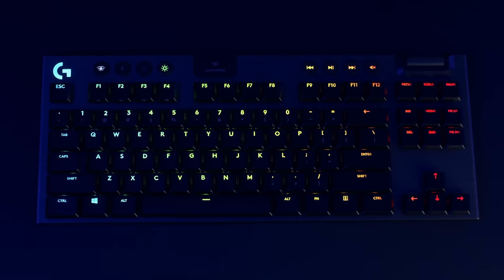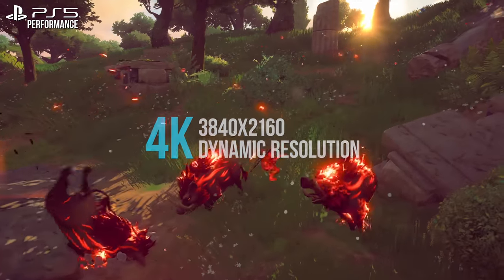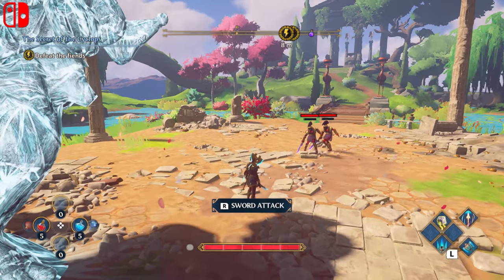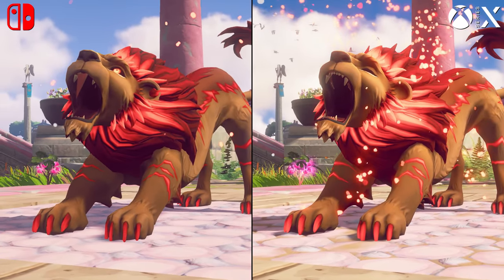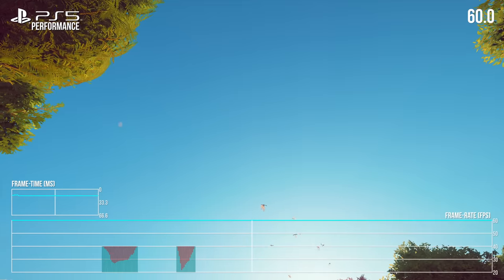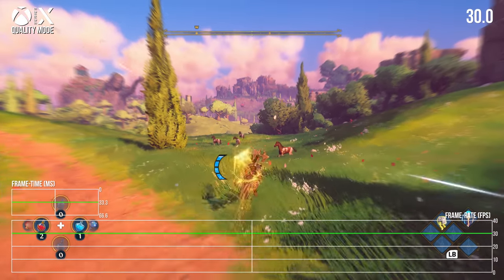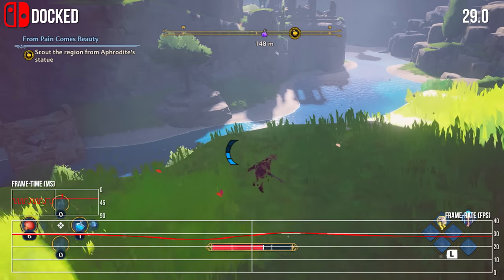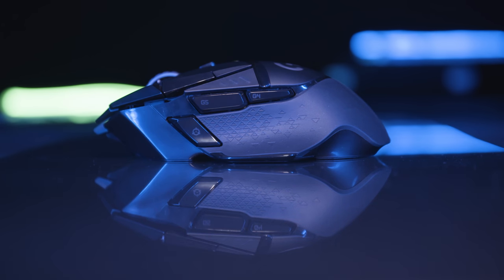Immortals Fenyx Rising: PS5/Xbox Series X/S Shine at 60FPS - But What About Switch?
Update: quick clarification here. A rogue PS5 label appears between 1:38 and 1:46 of the video at the top left. As some viewers have noticed, the footage is of course Xbox Series X - the buttons being a bit of a giveaway. All other shots in the video are correct however. Apologies for any confusion.

Ubisoft Quebec crafts a beautiful new world to explore in Immortals: Fenyx Rising - and it's a blast to play at 60FPS on PS5 and Xbox Series X/S. Of course there's more than a passing resemblance in style - and not to mention its physics-based puzzles - with Zelda: Breath of the Wild. The fact there's a Switch version is remarkable however;  it's a game based on the latest AnvilNEXT engine tech that truly stretches the system. Does it run well? Or it least passably well? Tom and John combine forces to find out.